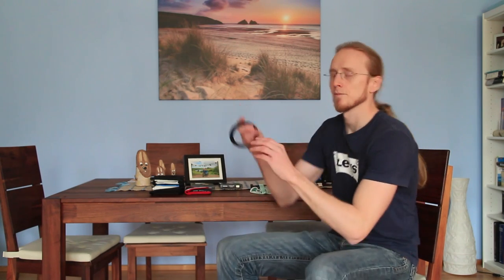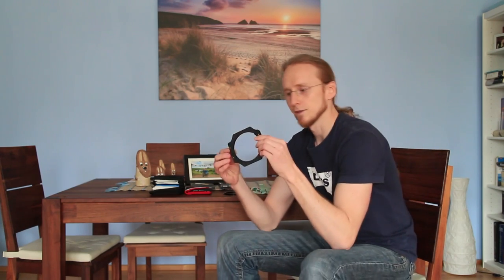Using Lee Filters with normal Polarizer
In this video I show how to use a normal Polarizer together with the Lee Filter Holder and several Lee Filters. I show a versatile alternative to using a large Lee Polarizers in front of the Lee Filter holder.